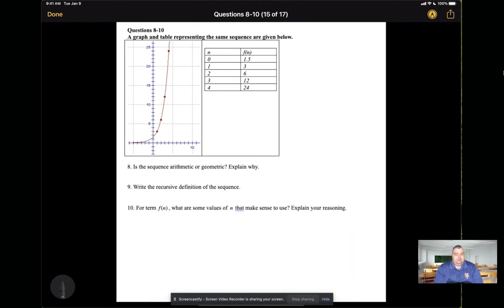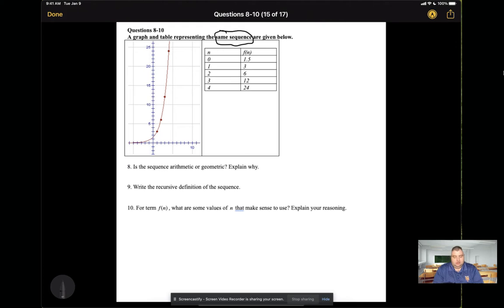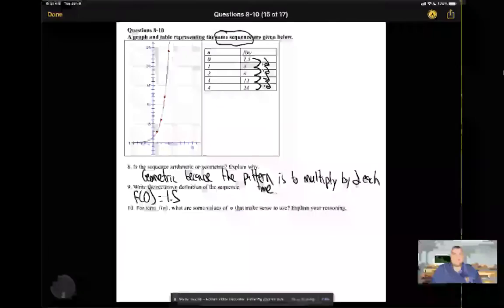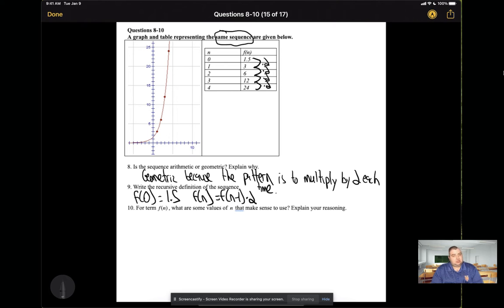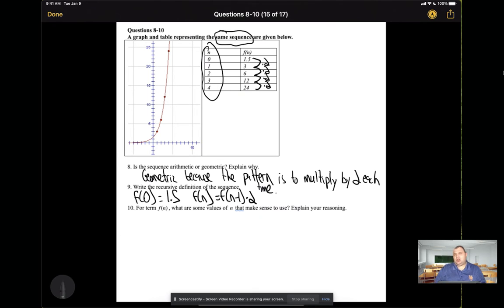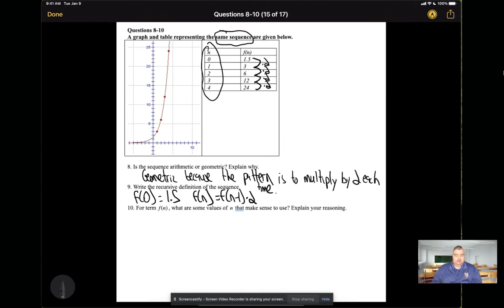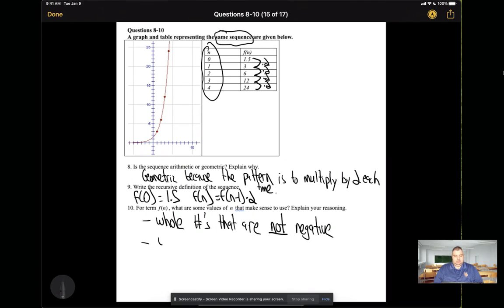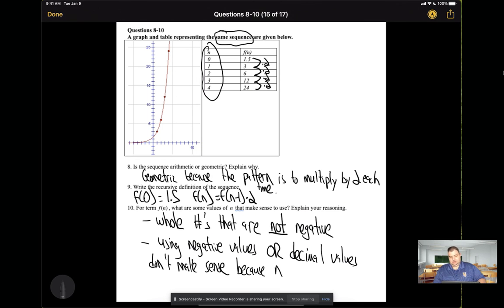unit 1 study guide #'s 8, 9, & 10